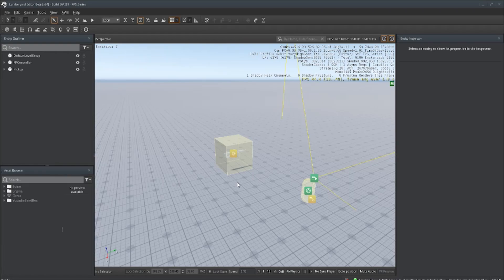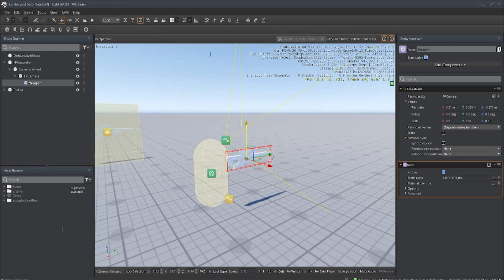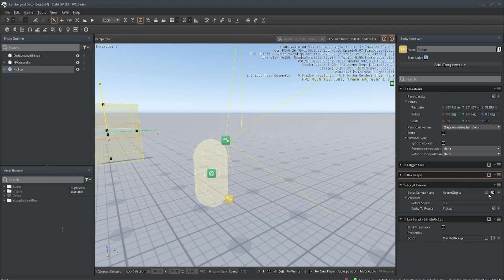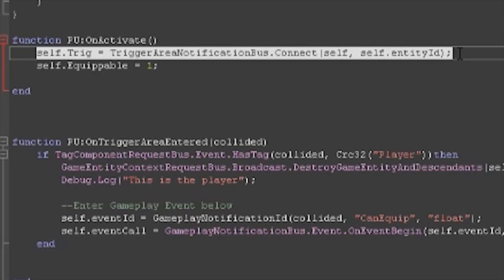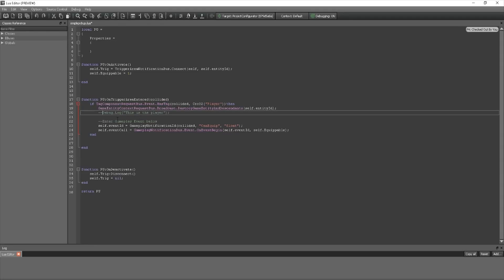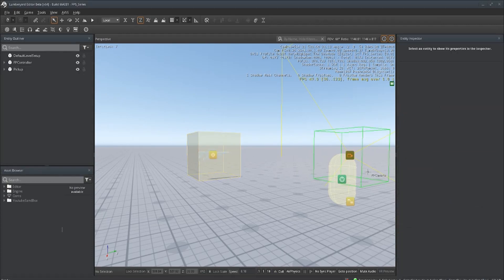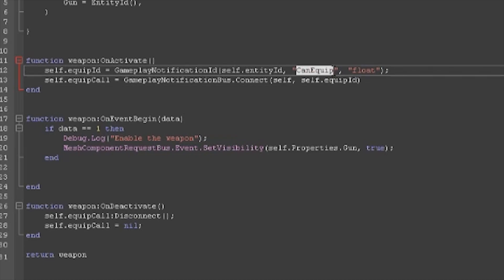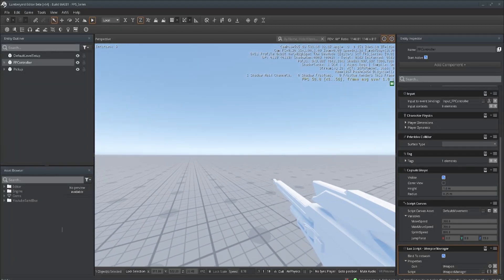[FPS Series]Amzn Lumberyard #5 - Weapon Pickup & Script Communication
Hey Guys!! im back, we are going to go over what new for the channel briefly and go over getting audio in the engine!